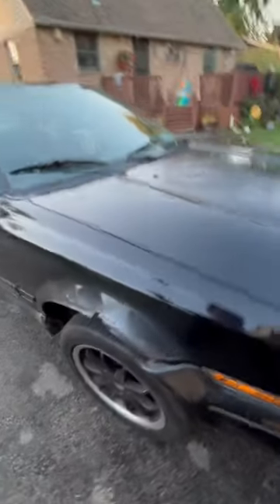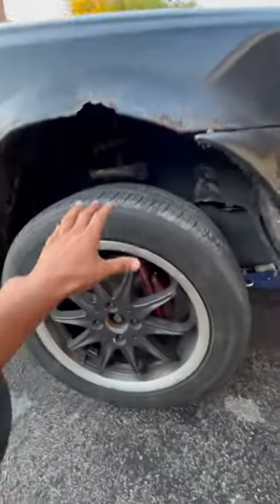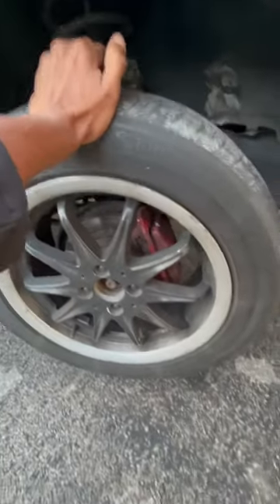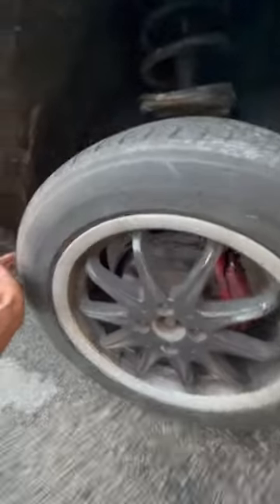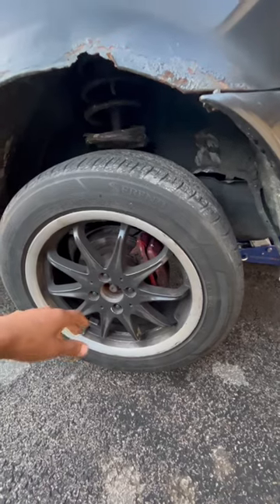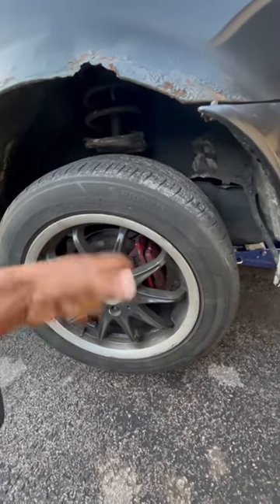How to Easily inspect Suspension! On the Ae92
How to inspect your front suspension easily on your ae92 or any car!